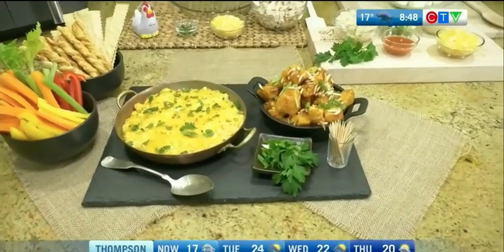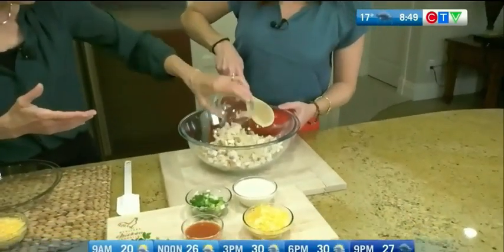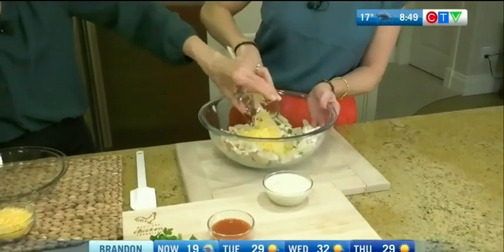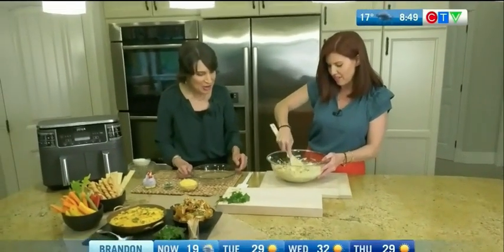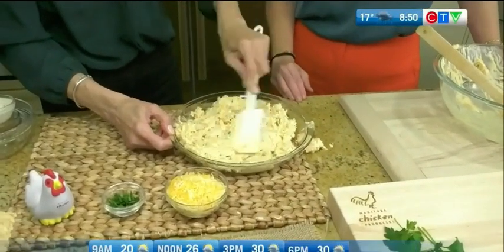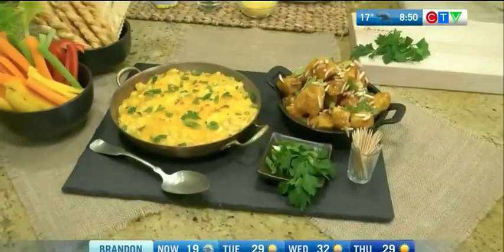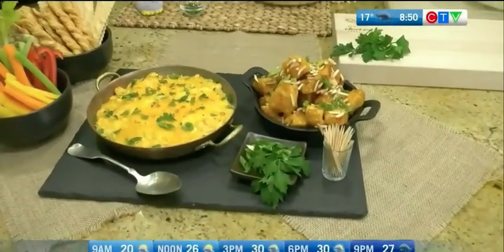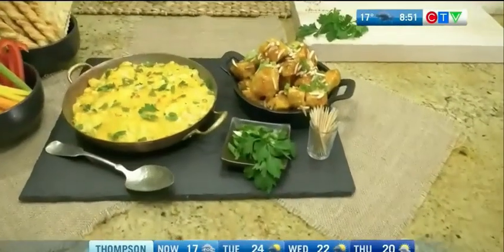CTV Segment: "Delightful Bites" Delicious Chicken Appetizers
Watch our "Delightful Bites" segment to catch two of our new appetizer recipes! Gina and host Terri share how quick and easy it is to prepare our Creamy Buffalo Chicken Dip and talk about preparing Sweet Chili Chicken Bites in an air fryer. These appetizers are certain to be crowd pleasers for all of your entertaining needs.

Visit manitobachicken.ca for the full recipes.